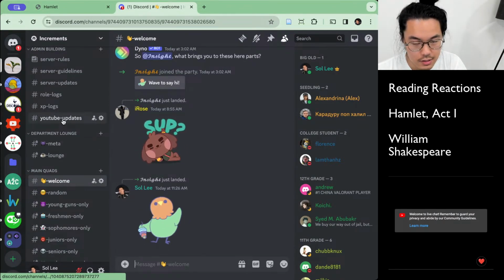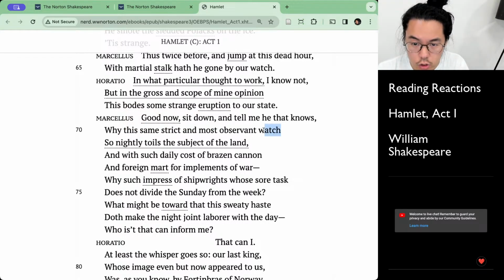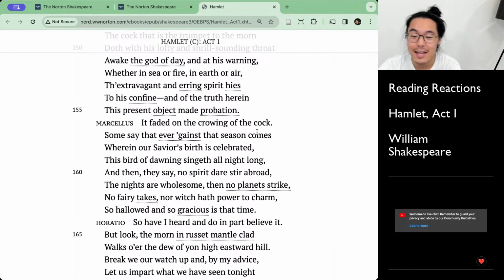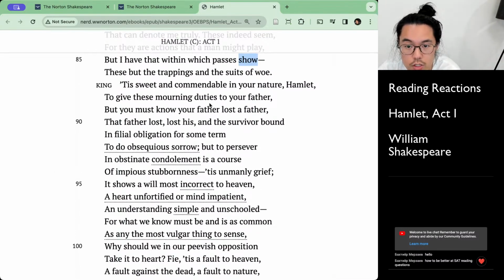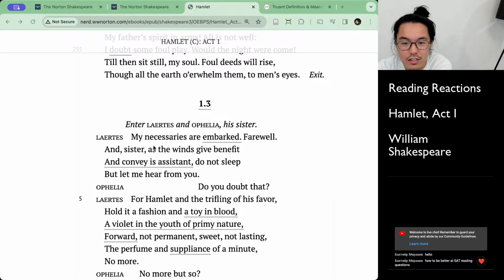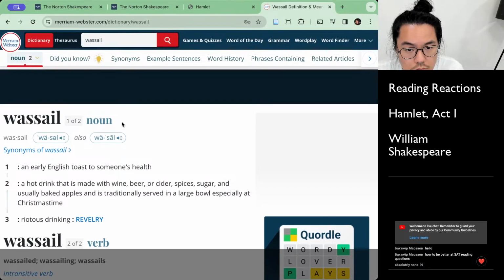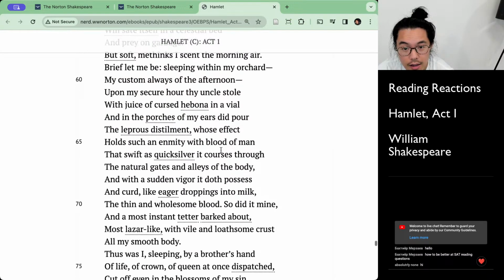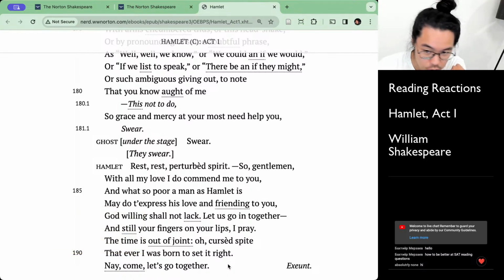Live Reaction: Hamlet, Act 1, by William Shakespeare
Read along with me, and watch how I engage with this text.

When I'm streaming: Sundays at 9pm ET // Mondays at 1am GMT / 10am KST

3/17-18 → Pre-Reading
3/24-25 → Act I
3/31-4/1 → Act II
4/7-8 → Act III
4/14-15 → Act IV
4/21-22 → Act V

⬥ DISCORD SERVER ⬥

For homework help, test prep, word games, and reading & writing challenges, join the Increments Discord server

⬥ GROUP COURSES ⬥

*If you're on iPhone or iPad, open the link in the browser. The YouTube app on iOS will not show you the "Join" button.

You can learn more by clicking the links below for the program info pages.

⬥ 1:1 COACHING ⬥